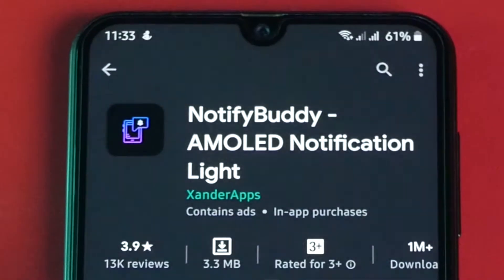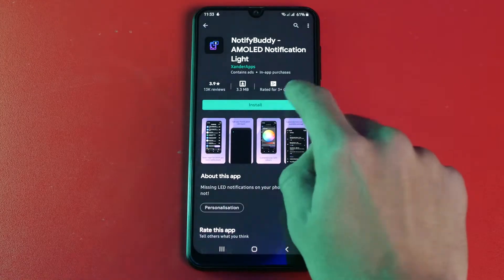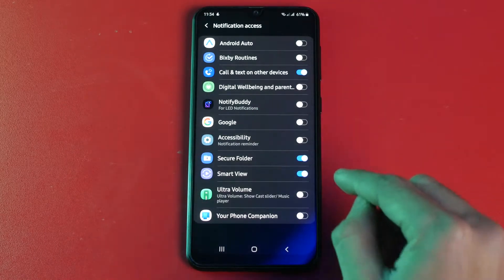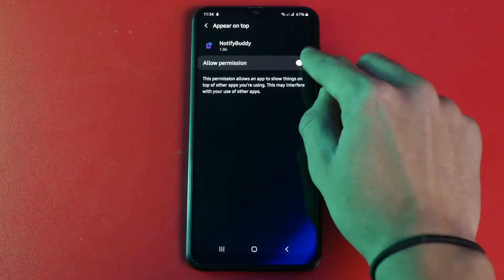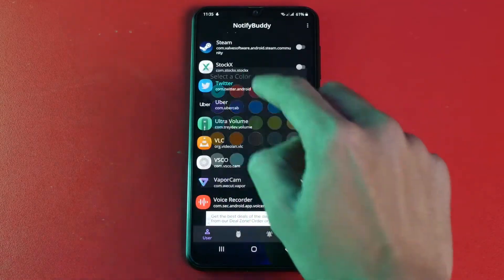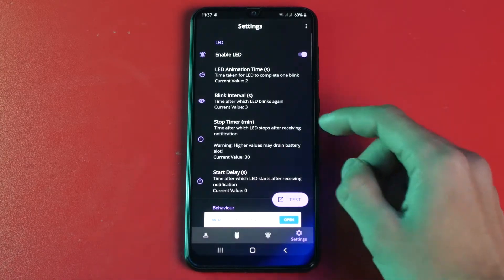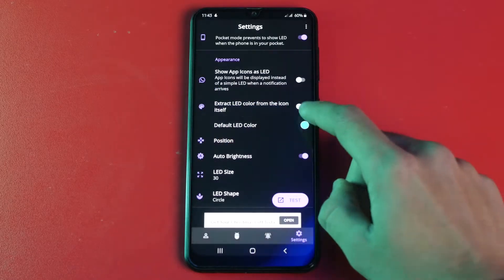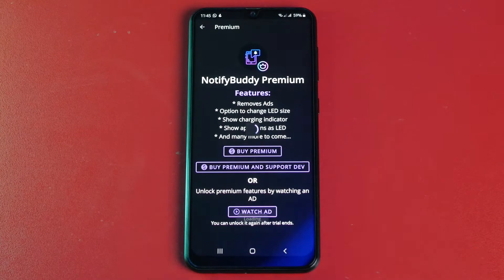Notifybuddy Smartphone App - Stay Connected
If you're smartphone does'nt have a notification light, then this video is for you. All you have to do is watch the video till the end and install "NOTIFYBUDDY".